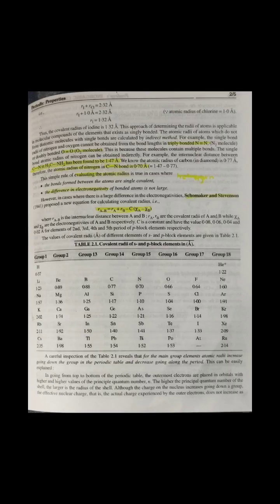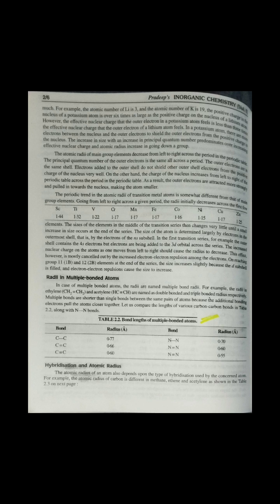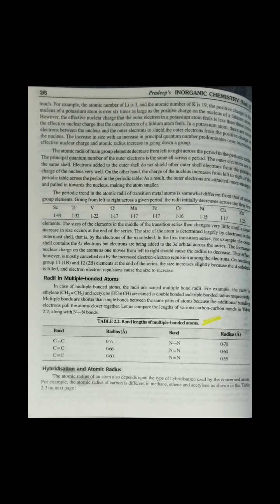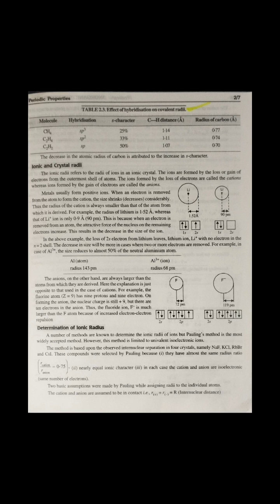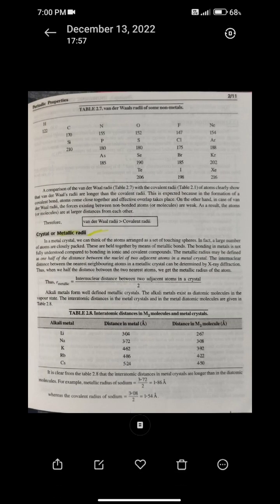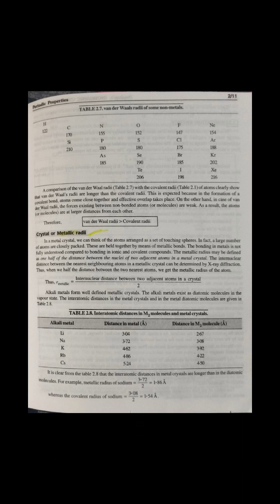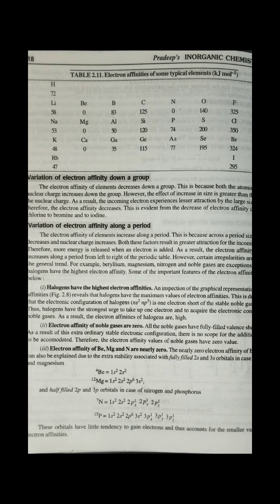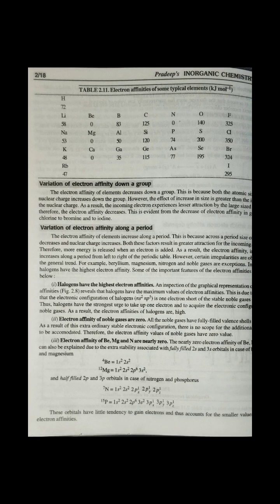Audio Lecture for Visually Impaired Students Periodic Properties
Periodic Properties, Pardeep Publications, Inorganic Chemistry, Dr. KK Bhasin